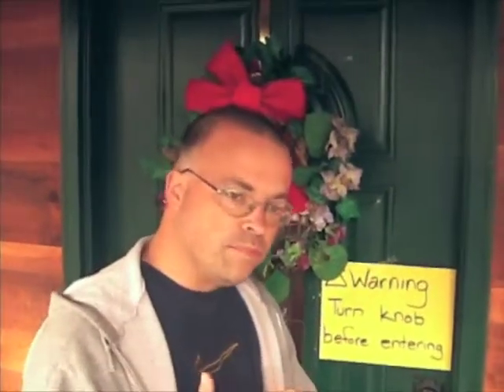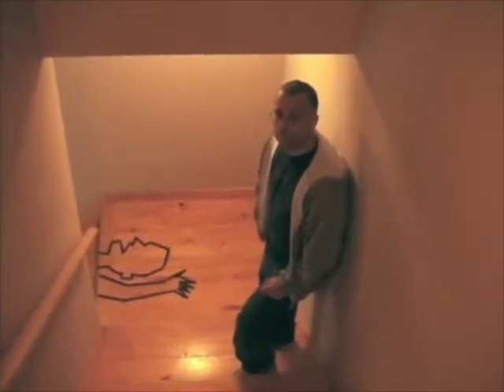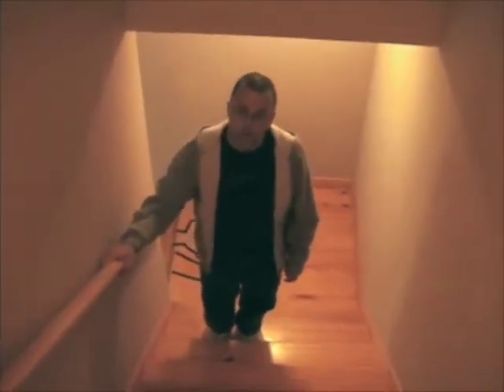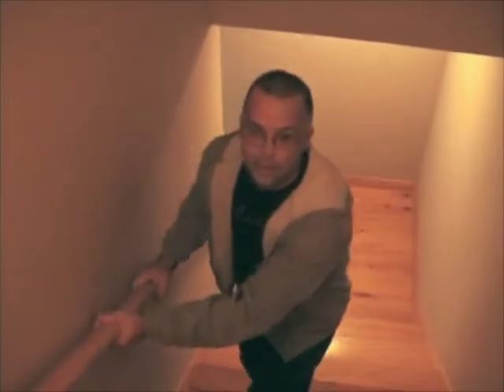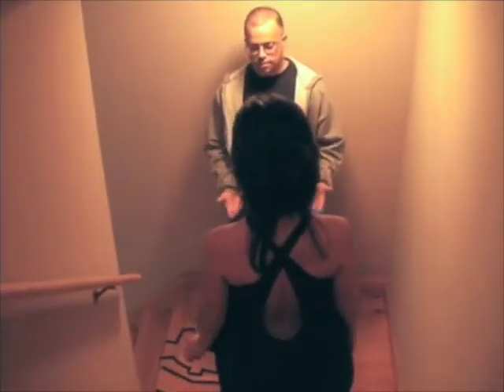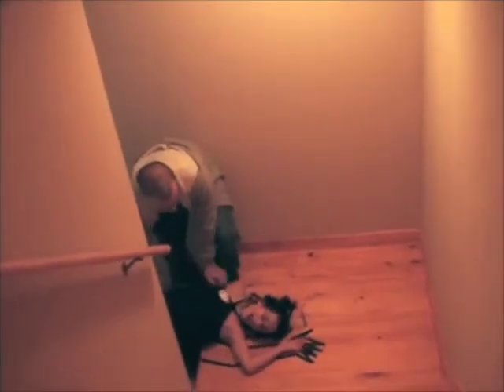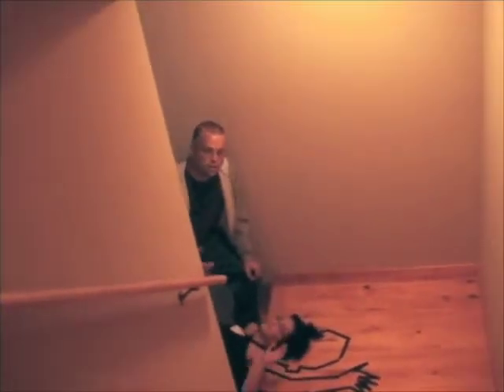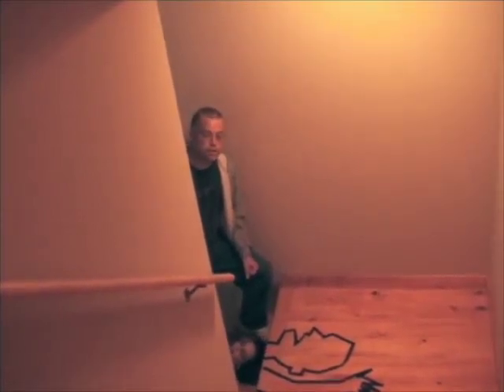Stair Safety PSA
A "Public Service Announcement" from "Andy Killder" of the Georgia Department of Public Safety following Mom's fall and injury on the cabin steps.